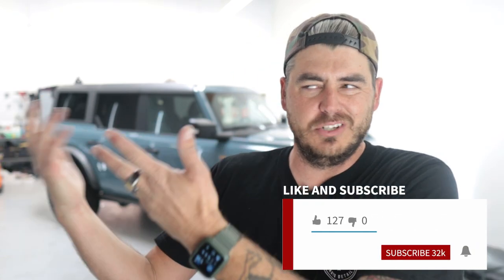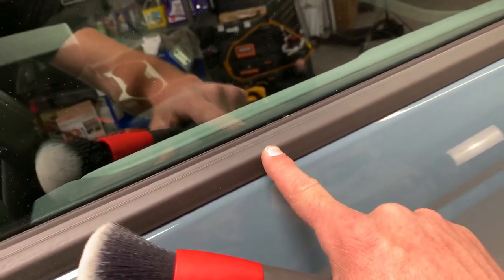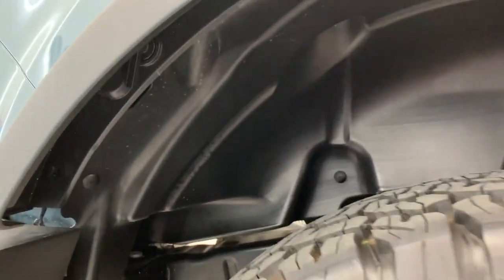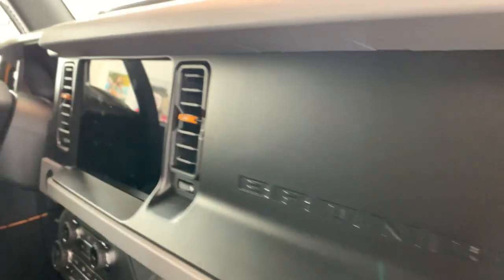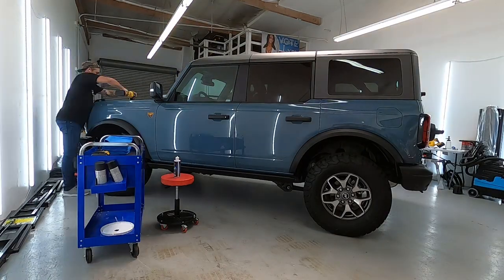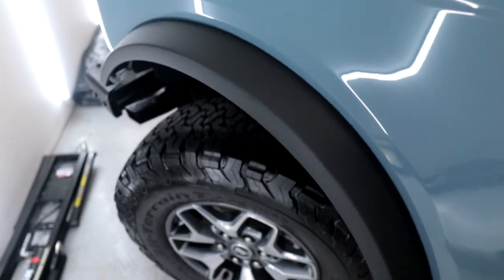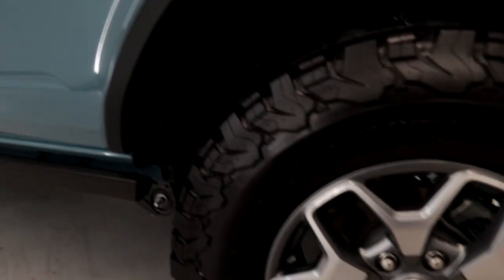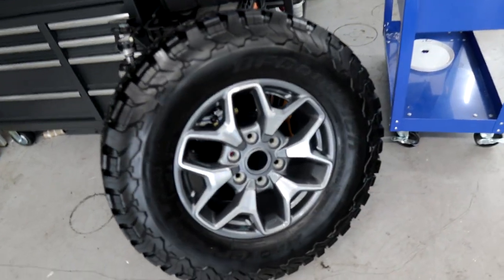NEW FORD BRONCO DETAIL | How to wash and protect the new 2022 Bronco!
The Brand New FORD BRONCO looks like a flash back to simpler times. Its sporty yet aggressive and embodies the original Bronco extremely well. But looking closer, the materials have changed so much over the years.  The new Bronco has updated materials that are used on new cars of today. Unfortunately, that means lots of plastic and cheaper carpets.  In today's video, I walk through some of the areas that you will want to use caution when cleaning.  How to properly clean and protect the interior and exterior to keep the new bronco looking its best.  ENJOY!!!

Tools used to clean this BRONCO:

Soap (Adams Mega Foam)

On Amazon ( usually take 3-5 weeks for delivery)

Polisher Used

Ceramic Detail Spray

Exterior Bushes (Used on window trim)

Adams Graphene Coating (on Amazon)

Tire Dressing

On Amazon

Time Codes:
0:00 New Ford Bronco Badlands
0:30 Materials
0:54 a Detailers Perspective
1:00 How to properly clean and protect a new vehicle
1:15 Ford Bronco Walk Around
1:20 Difficult to clean areas
4:47 Wheel Wells
6:25 Interior Plastics
8:23 Carpets
11:32 Ceramic Coating on Paint
15:10 Interior Cleaning and Protection